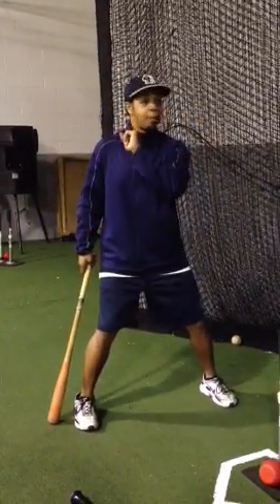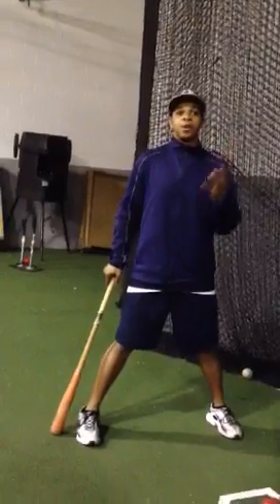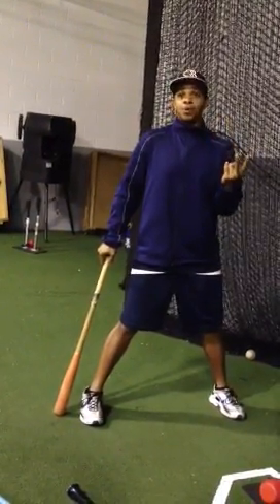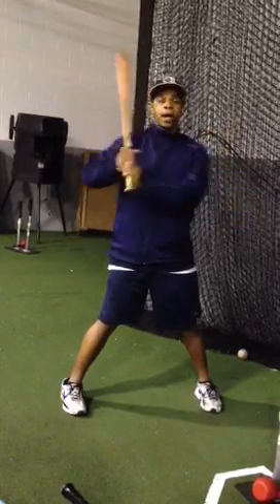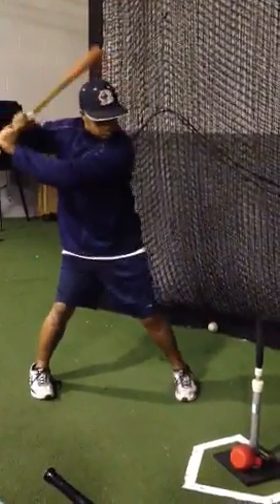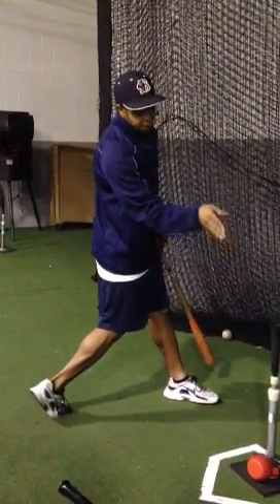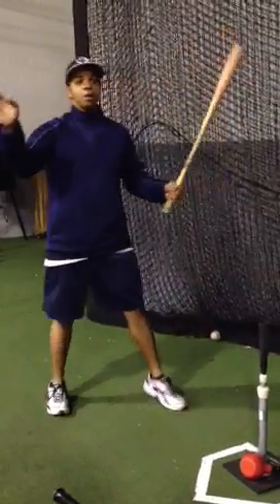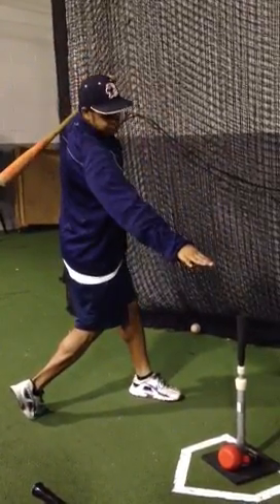SFBB COACHES CAMP 37